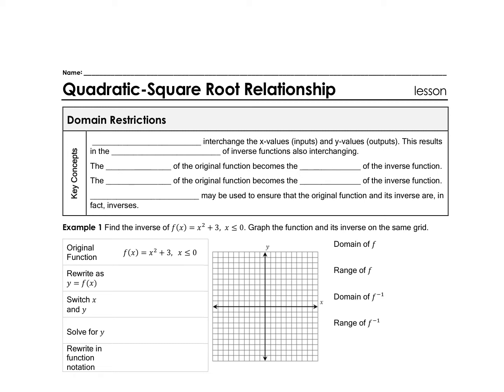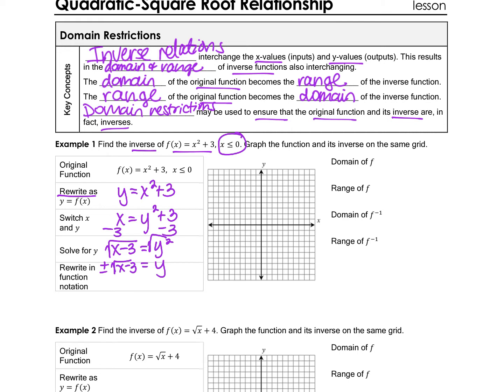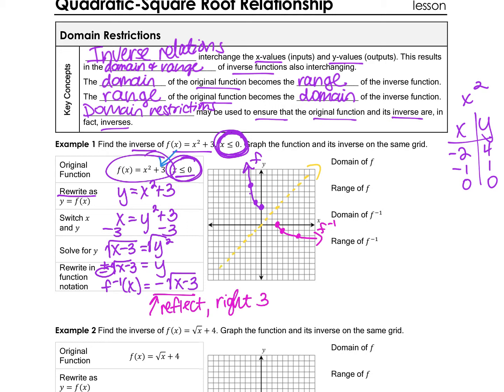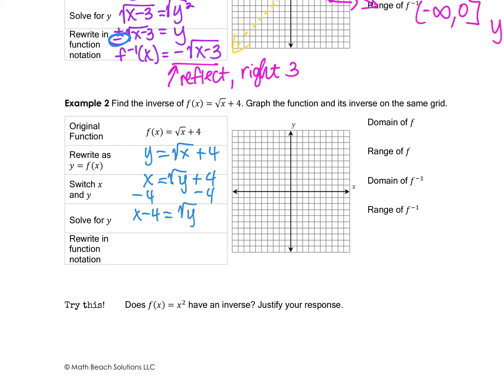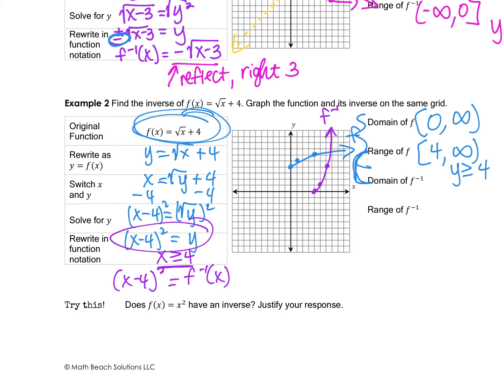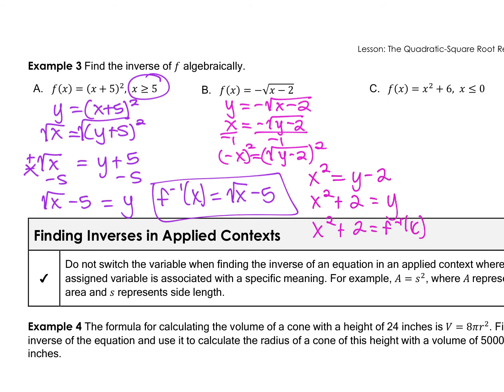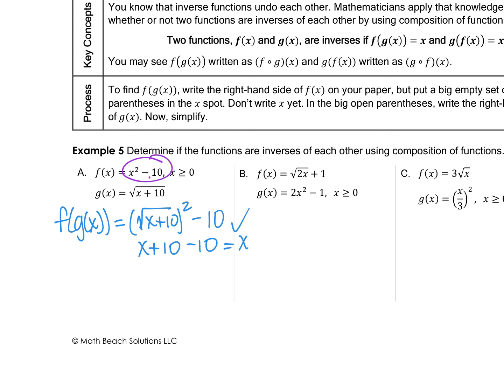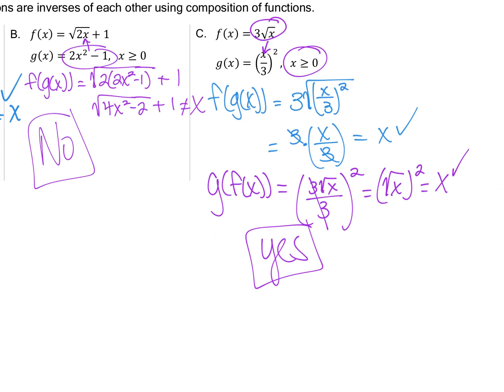Notes 8-6 Quadratic-Square Root Relationship.mp4